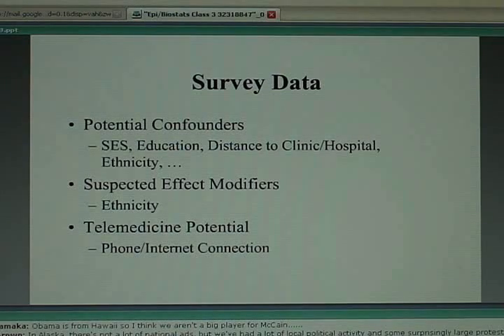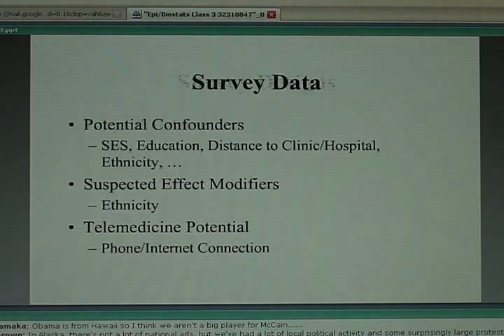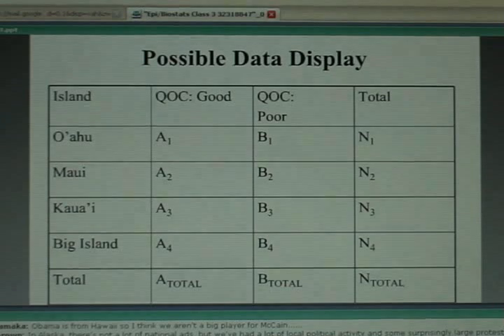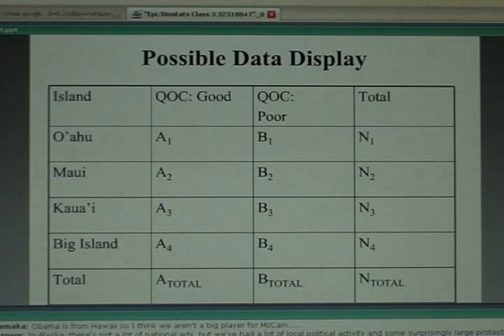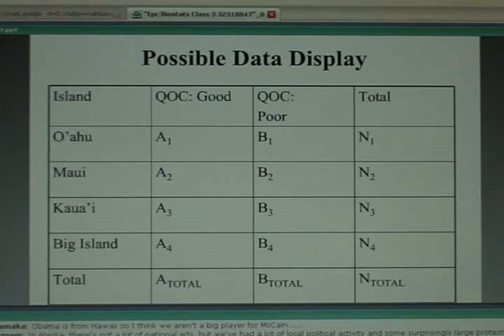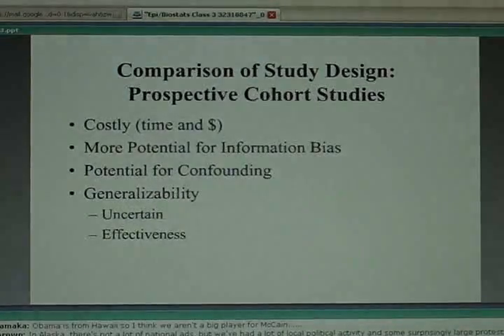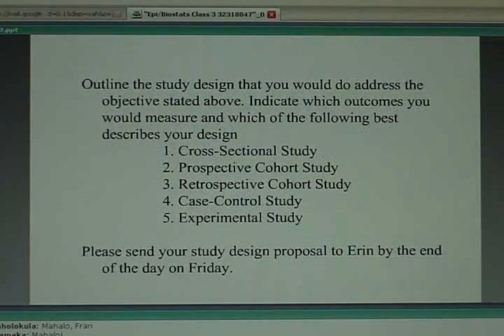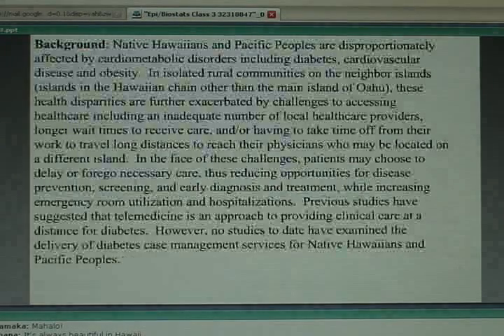Biostat Online Lecture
30 - Choosing your study design and statistical analysis plan